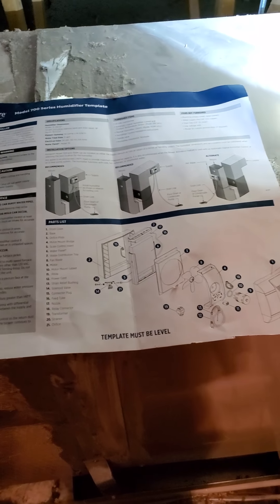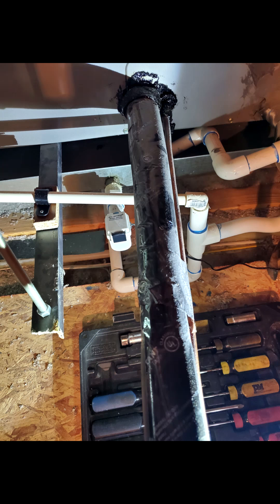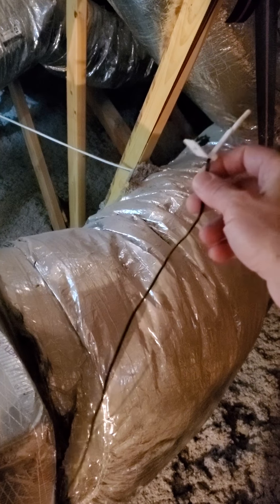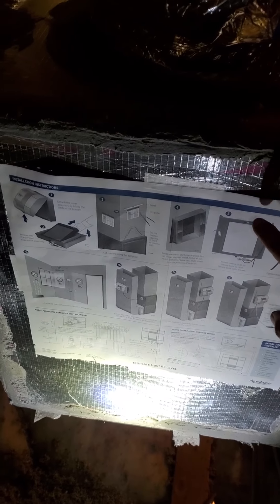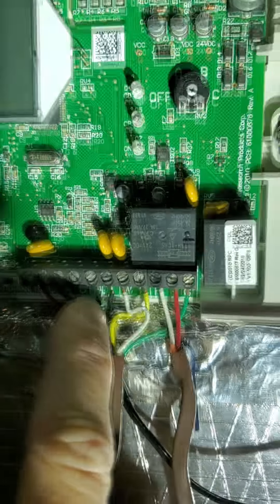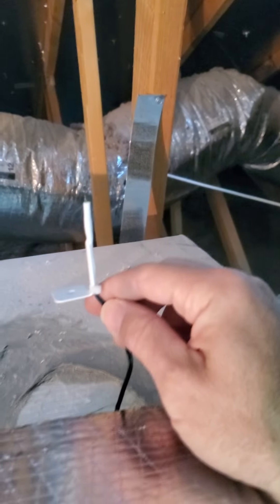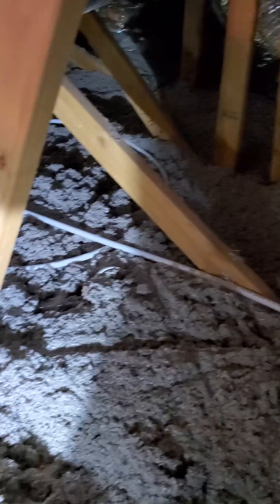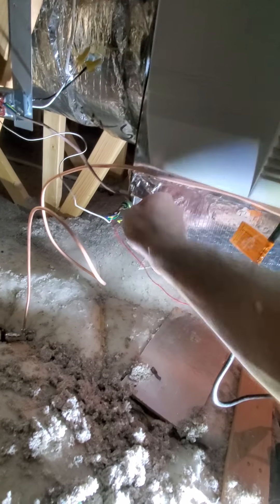Aprilaire 700 Humidifier Series 60 Humidistat Installation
Bryant Model
310JAV04890
Furnace.
Aprilaire 700
Series 60 Humidistat
$300 for Humidifier
$150 in add'l parts
to install.